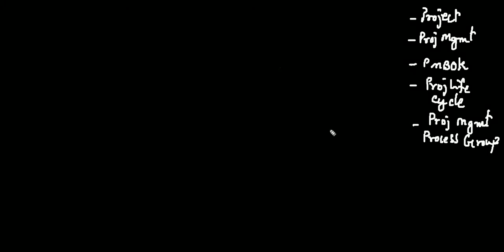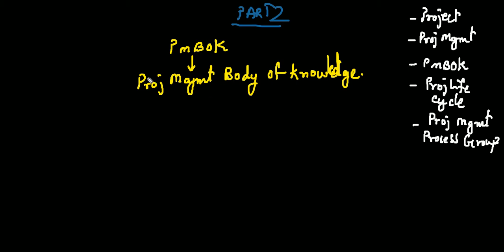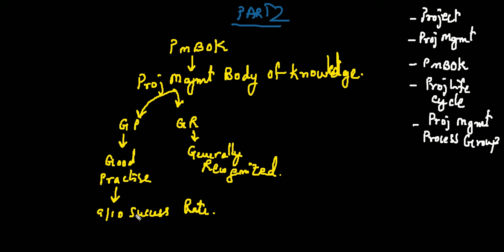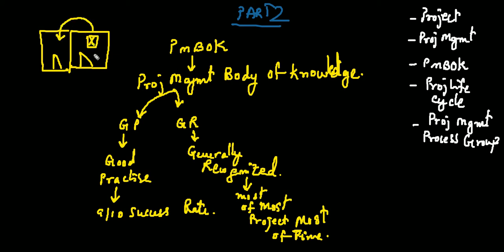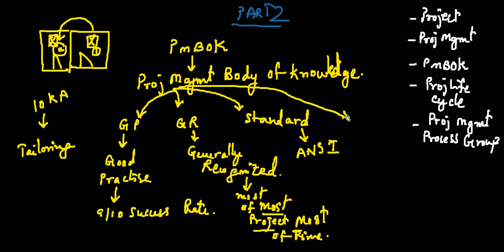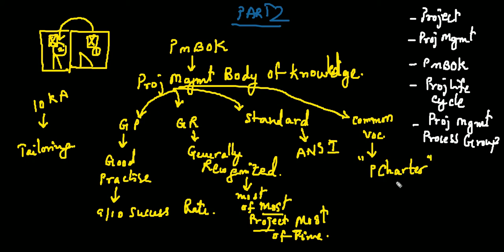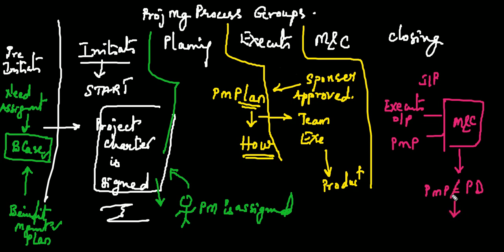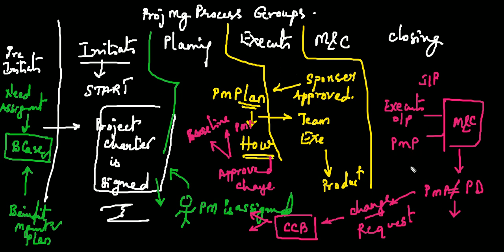Intro to PMBOK-Ch1; Explanation of What Constitutes the PMBOK, PM Life Cycle, PM Process Groups PT 2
In this Class, I will introduce to you to three important concepts, pertaining to the PMBOK - 6th Edition - Chapter 1
1- What is PMBOK?
2- What is Project Management Life Cycle?
2- What is Project Management Process Groups?

About the Trainer Engr. John, B.E., PMP®, PMI - PBA*®, ACI® ,ACP®, RCP®, RMEPCP®,RSCP®

IF YOU ARE LOOKING ON HOW TO MOVE TO THE TOP OF THE PODIUM ON THE PMI PMP EXAM, NOT FOR A BRONZE MEDAL, NOT FOR A SILVER MEDAL, BUT FOR THE GOLD, BE MY GUEST !!! IF YOU ARE NOT GOING FOR GOLD DONT WASTE MY TIME